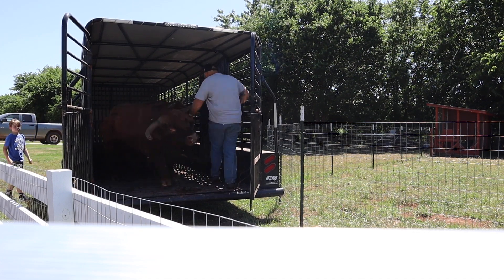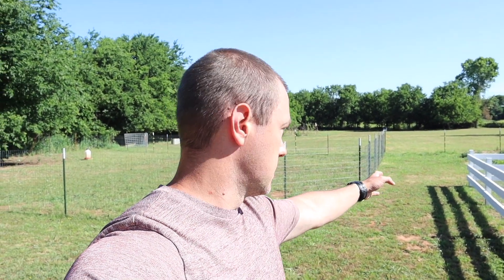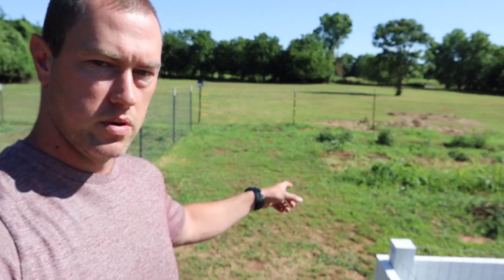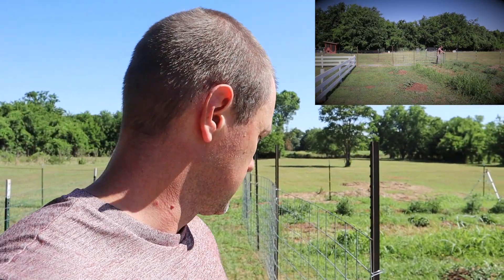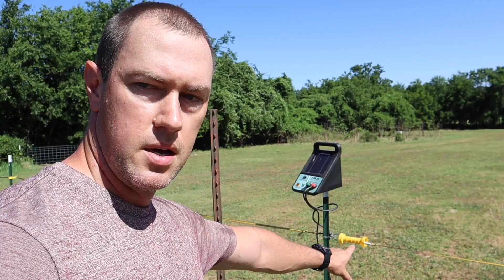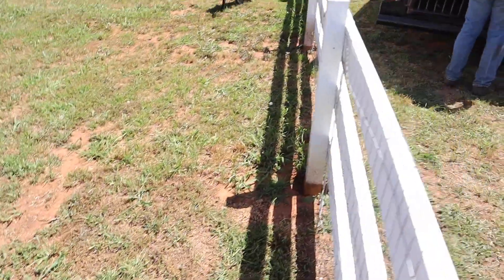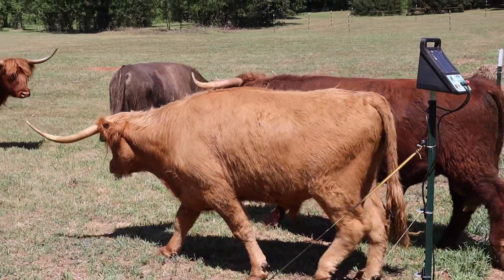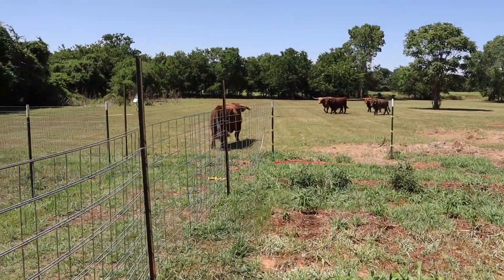Buying a Bull....and unloading it without getting gored (mostly)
Today I'm going over purchasing a bull and unloading it safely.  Unloading a bull safely is mostly about good preparation.  Having a safe unloading space will reduce risk of injury.  In general a bull isn't trying to hurt anyone, but they move fast and with a lot of force, so it's best to be careful!